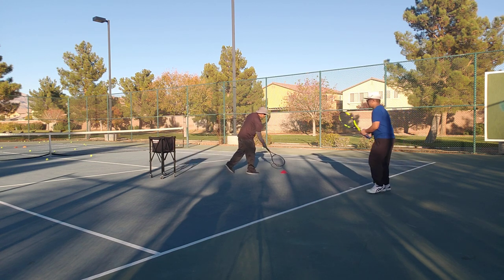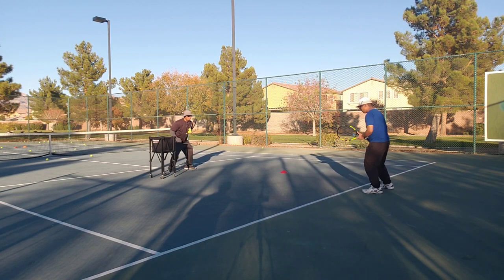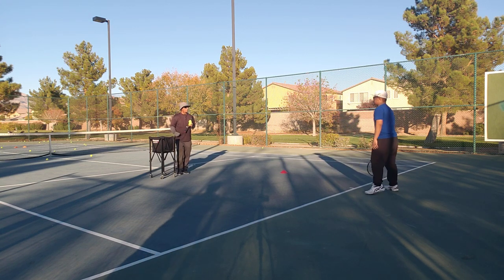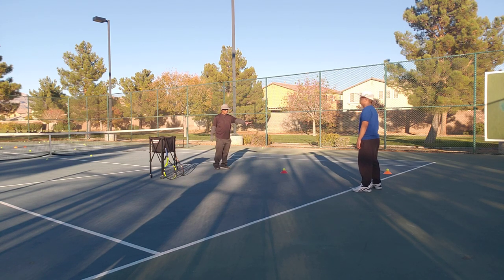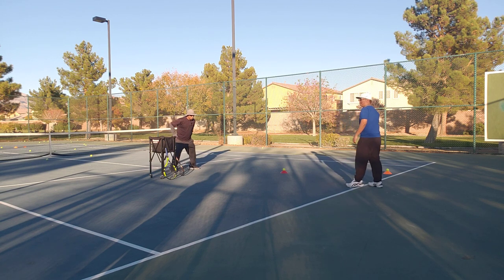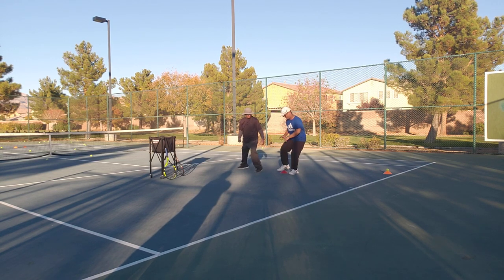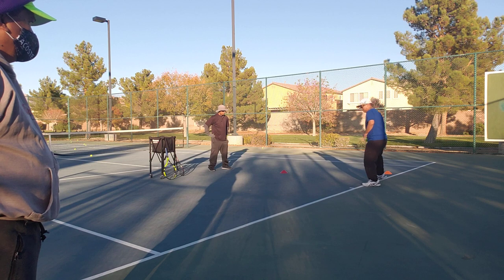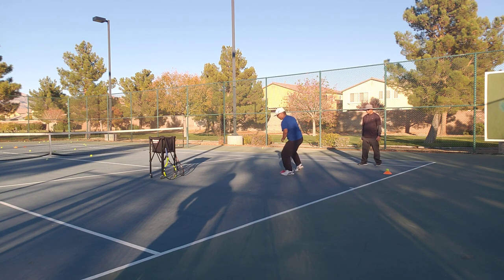Tennis private lesson time in Las Vegas Nevada